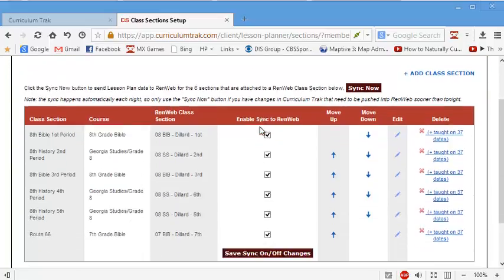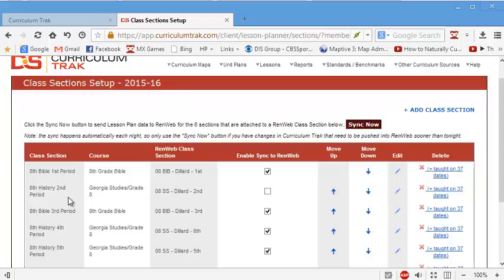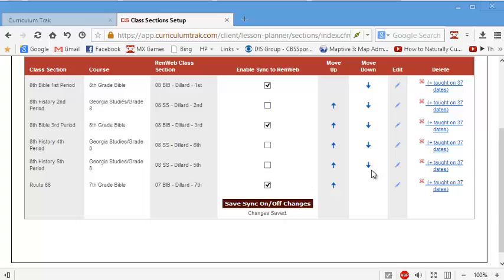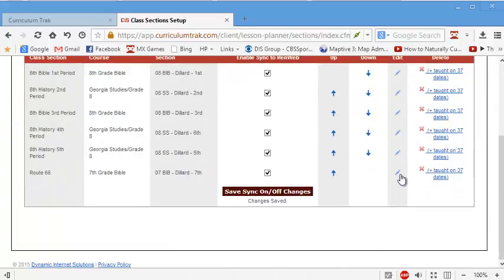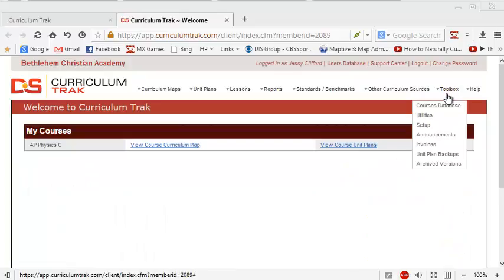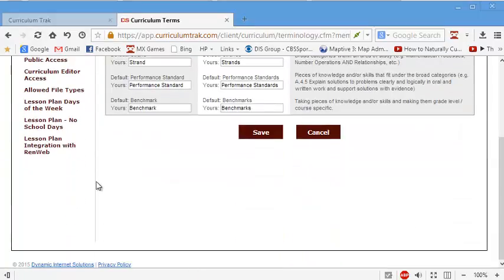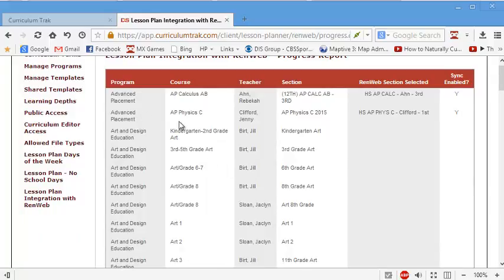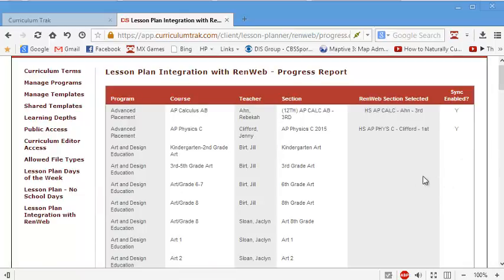Lesson Planner - RenWeb Integration - Individual Teacher Sync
This video will show teachers how they can turn on/off the sync between the Lesson Planner and RenWeb for individual class sections.